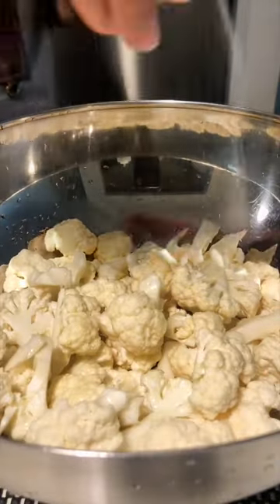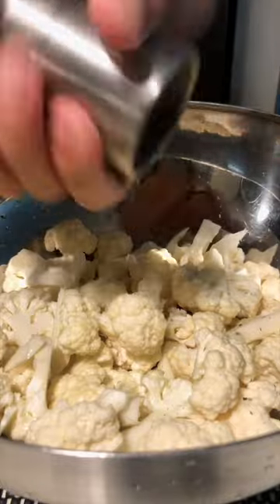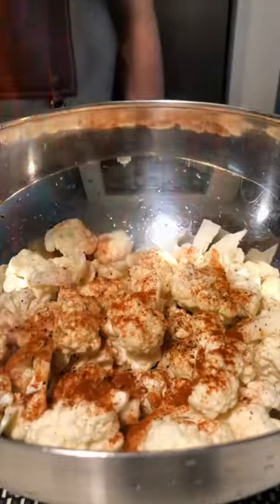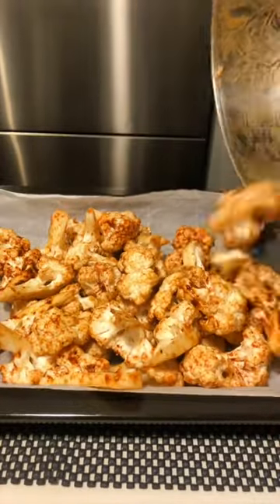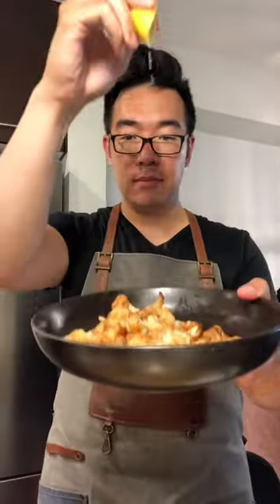a healthy and easy sidedish or snack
Looking for an easy and healthy side dish that's packed with flavor and sure to impress? Look no further! This roasted cauliflower with paprika is the perfect addition to any meal. Not only is cauliflower a nutritious and low calorie vegetable, but the paprika adds a delicious smoky flavor that takes this dish to the next level. Plus, it's super easy to make! Simply chop up a head of cauliflower, drizzle with olive oil, sprinkle with paprika, a pinch of salt, fresh cracked black pepper, and a sprinkle of garlic powder. Roast in the oven for 20-25 minutes for a delicious and healthy side dish that's sure to be a hit.

Cauliflower is packed with vitamins and minerals, and the paprika, salt, pepper, and garlic powder add even more flavor to this already tasty dish. It's the perfect addition to any meal and can easily be made vegetarian or vegan. Roasted cauliflower, healthy side dish, easy recipe, paprika, salt, pepper, garlic powder, smoky flavour, low calorie, nutritious, vegetarian, vegan.

This is a side dish we gravitate towards for an affordable, quick and tasty alternative that will add vegetables to any diet without having to sacrifice flavour. Works well even for the holidays!